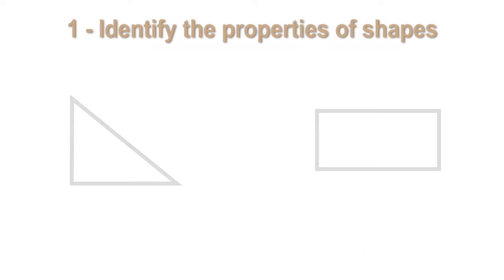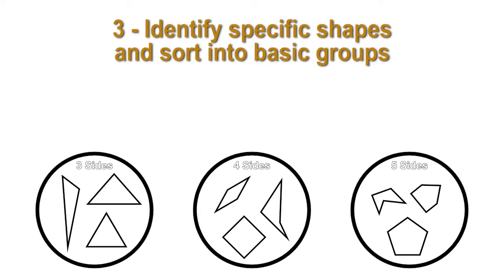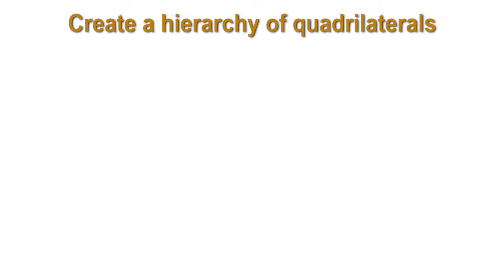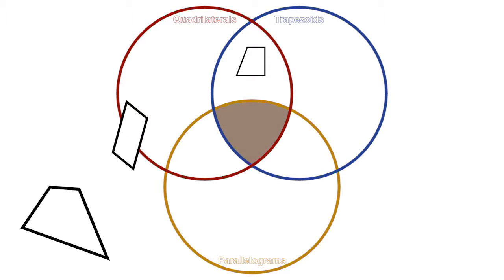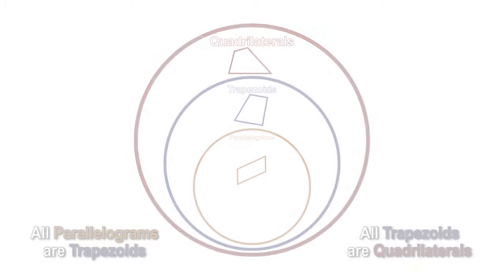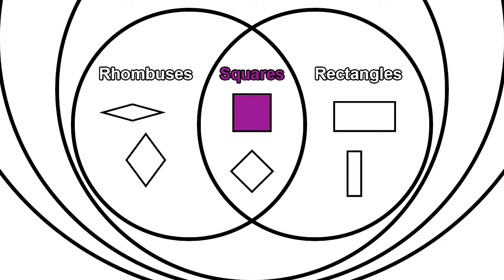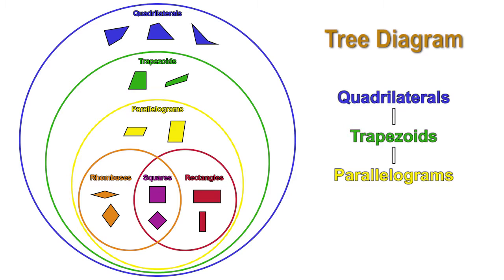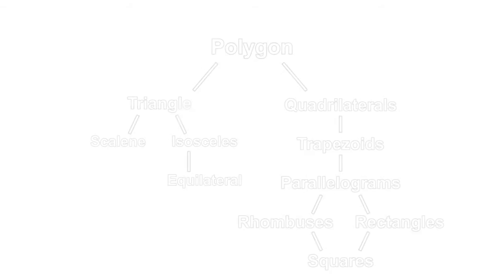Classifying 2-D Figures & Trapezoids